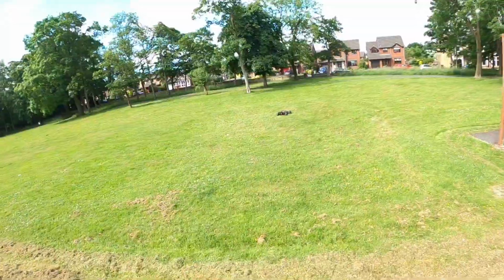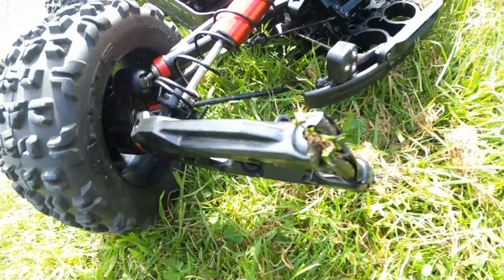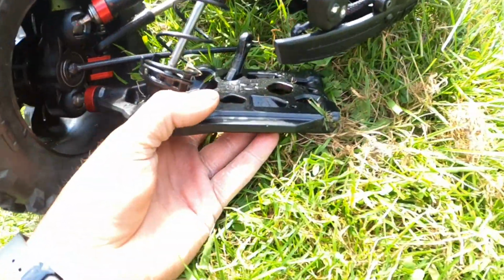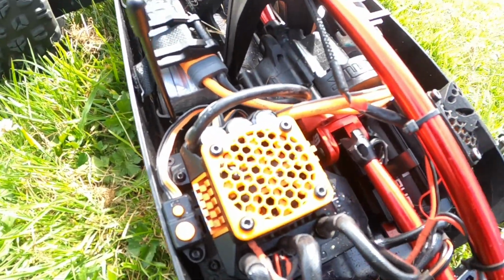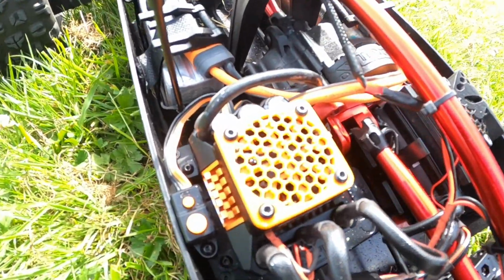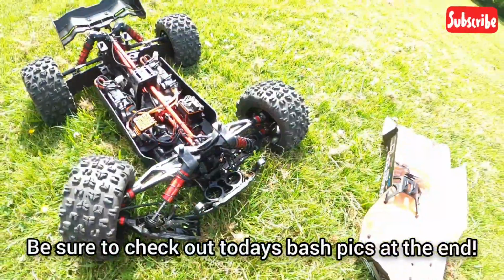Arrma Kraton 1/5 8S EXB - FUN SKATEPARK Bash Day! Finally did break it🙁 Jumping, bashing + backflips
Hi guys in this video I take my 8S 1/5 EXB out for a skatepark bash day with the stock spectrum 8s electronics and 25t pinion installed. I did finally break it...watch and see what happened.🙁

LINKS to all MODS done so far

murat rc front and rear kraton 8s light kit
murat rc front traxxas xmaxx 8s light bar

Fan guards

Shoe goo